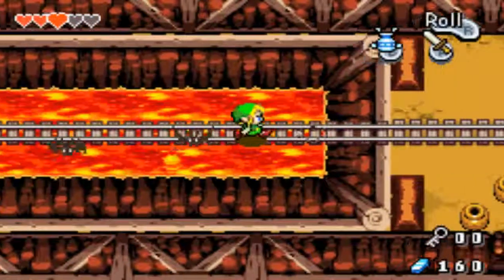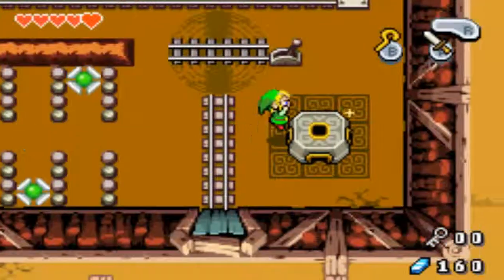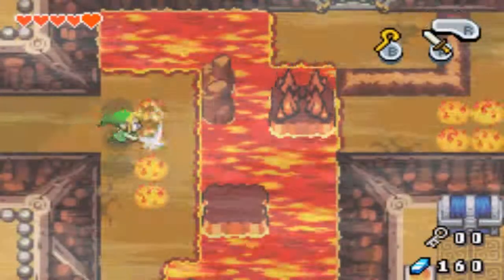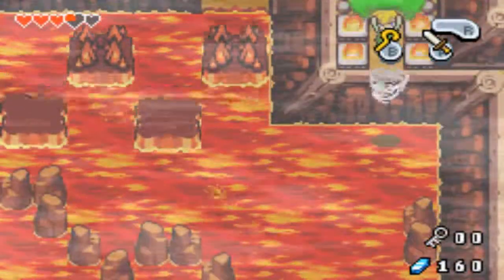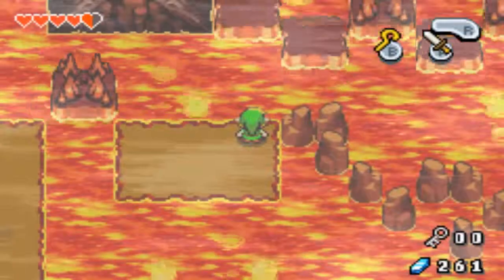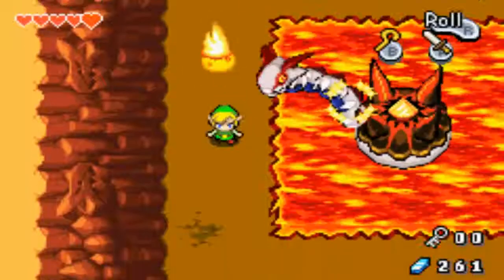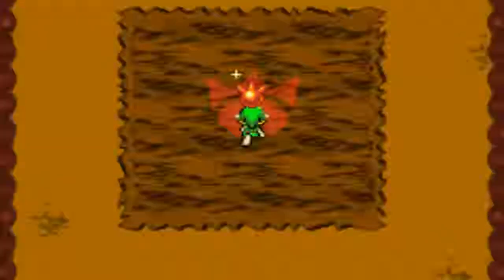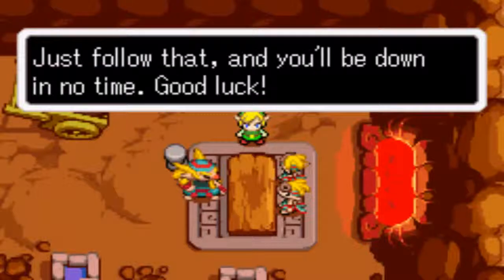[08] Let's Play The Legend Of Zelda: The Minish Cap Part 8 - Firefighters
In this episode, we finish up the second temple and head back to Hyrule to power up our new sword!